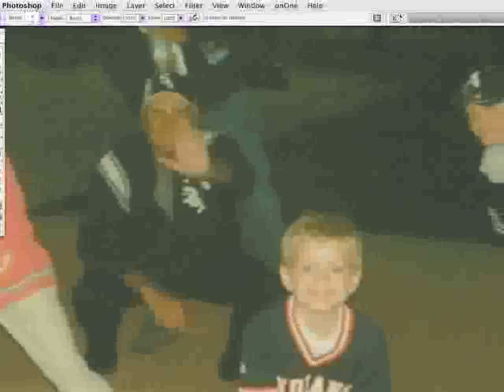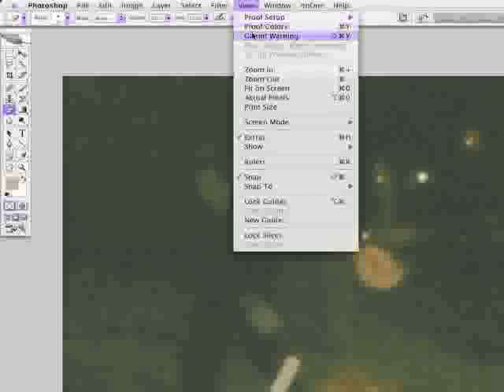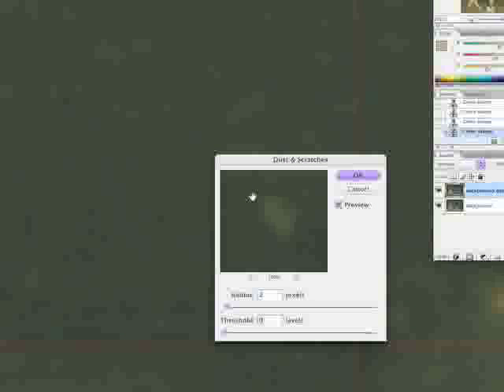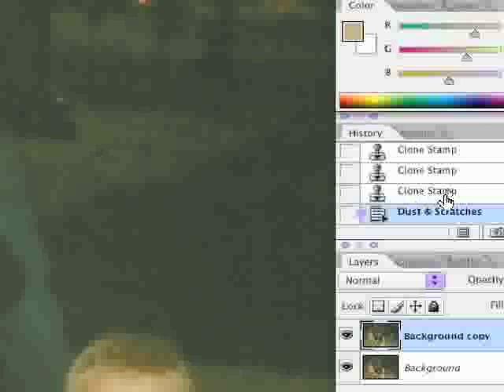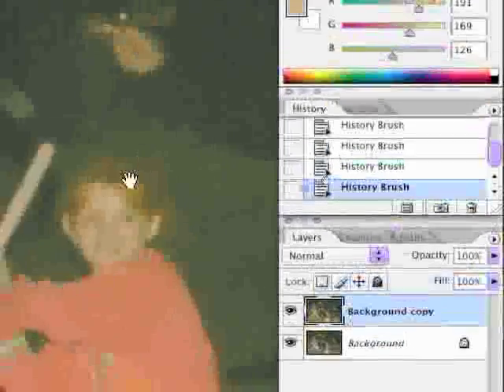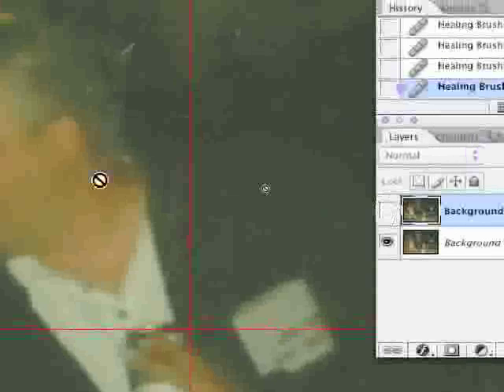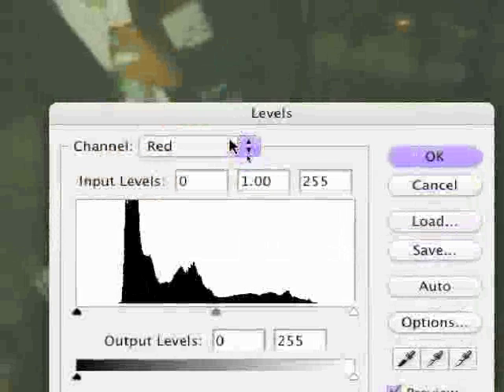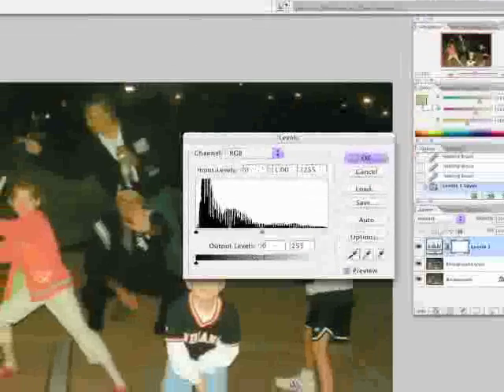Enhancing a Low-Resolution Inkjet Print Part I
What do you do with a tiny digital photo printed on mediocre inkjet paper? Eric takes you through a step-by-step process using Adobe Photoshop.